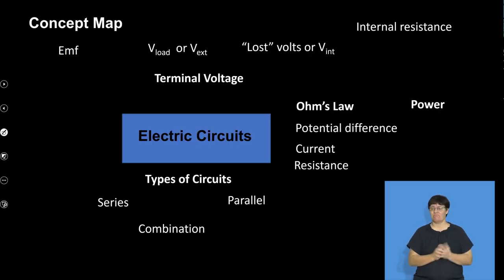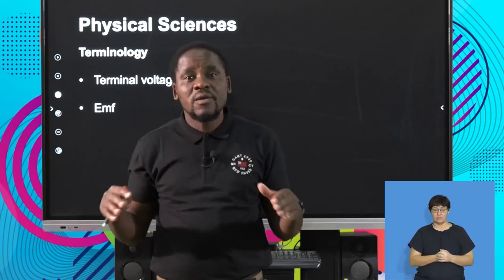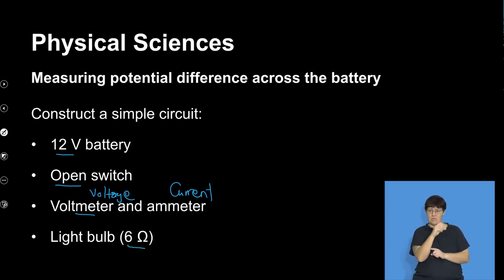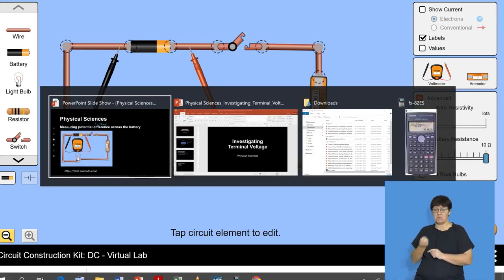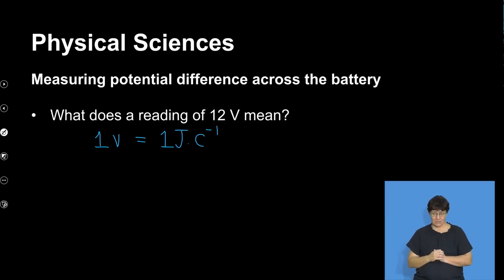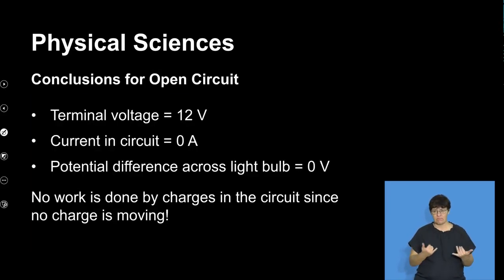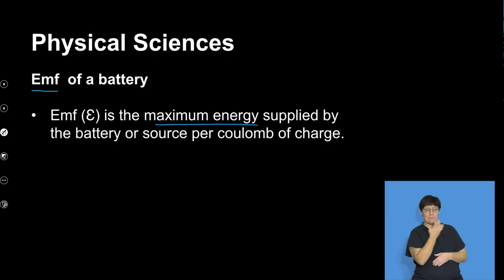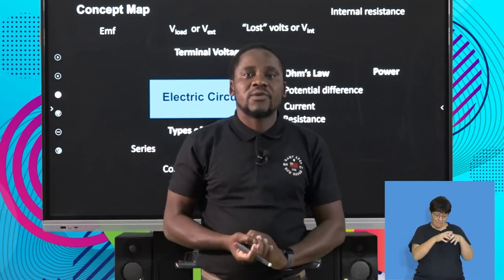Physical Sciences Grd 12 Investigating Terminal Voltage S1